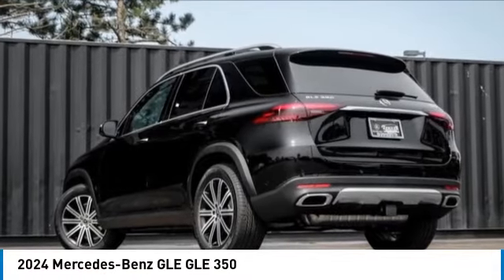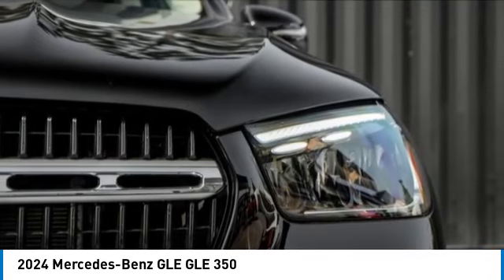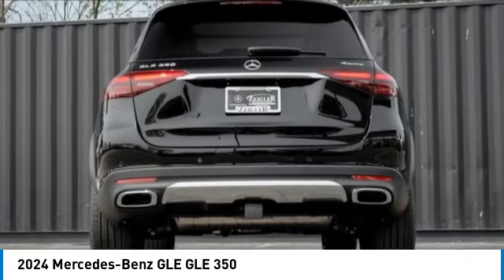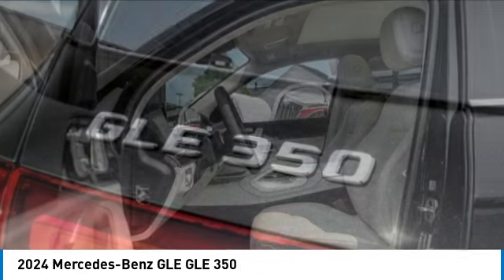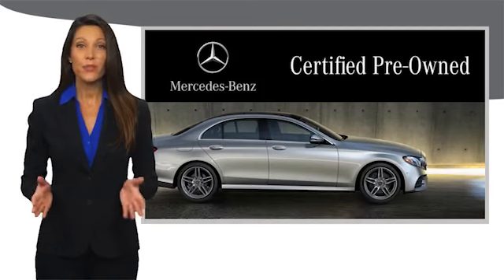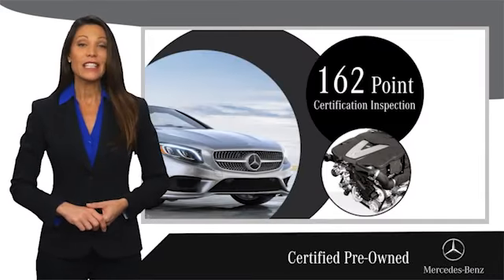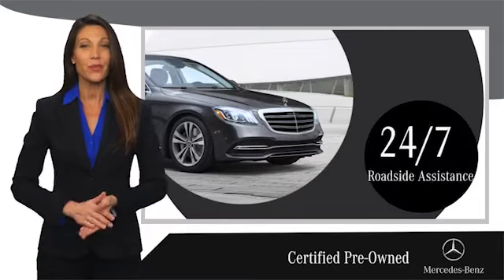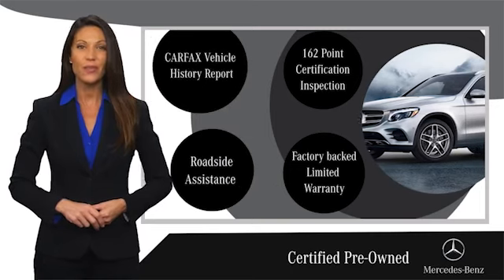2024 Mercedes-Benz GLE M242441L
2024 Mercedes-Benz GLE GLE 350

Certified. Obsidian Black Metallic 2024 Mercedes-Benz GLE GLE 350 4MATIC 4MATIC 9-Speed Automatic 2.0L I4 Turbocharged Panorama Sunroof, Lowered suspension with steel springs, Power Folding Mirrors, Surround View Camera, MBUX multimedia system, Increased Towing Capacity with Trailer Hitch, 20 Multipsoke wheels, Smartphone Integration, Apple CarPlayTM, Android Auto, Garage Door Opener, Blind Spot Assist, PARKTRONIC with Active Parking Assist, Active Brake Assist, SiriusXM Radio with Free Trial Period, Anti-Theft Alarm System, Side Mirror Logo Projector, Adaptive High Beam Assist, 12.3 Center Display, HANDS FREE ACCESS, Inductive wireless charging and NFC pairing, Surround View System, Augmented Video for Navigation, Burmester Surround Sound System w/Dolby Atmos, Exclusive Trim, Music Streaming, Sound Personalization, Ventilated Front Seats, Wheel Locking Bolts.brbrRecent Arrival! 20/27 City/Highway MPGbrbrMercedes-Benz Certified Pre-Owned Details:brbr  * Warranty Deductible: $0br  * 165+ Point Inspectionbr  * Includes Trip Interruption Reimbursement and 7 days/500 miles Exchange Privilegebr  * Transferable Warrantybr  * Limited Warranty: 12 Month/Unlimited Mile beginning after new car warranty expires or from certified purchase datebr  * Roadside Assistancebr  * Vehicle HistorybrbrbrThe value of pre-driven vehicles varies with mileage, usage and condition. Book values should be considered estimates only.